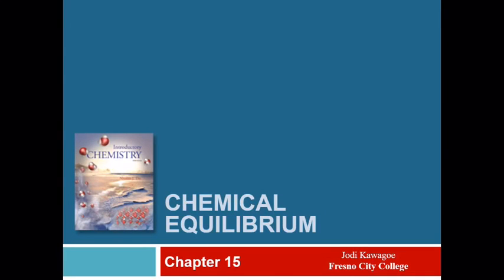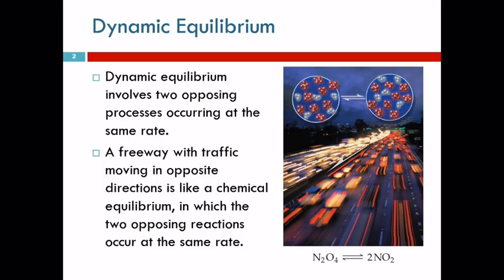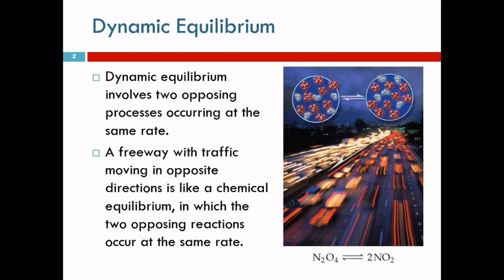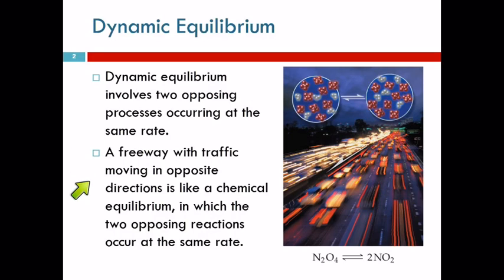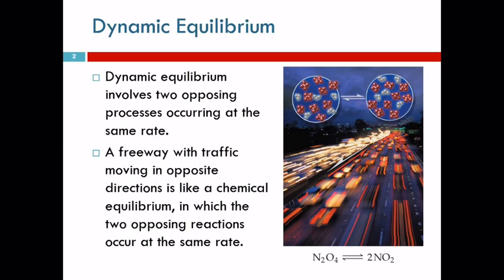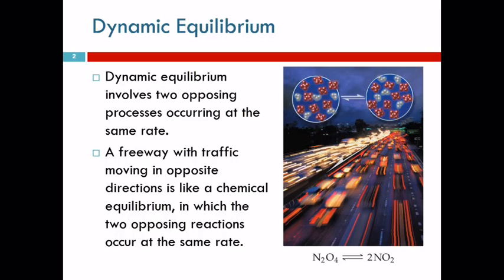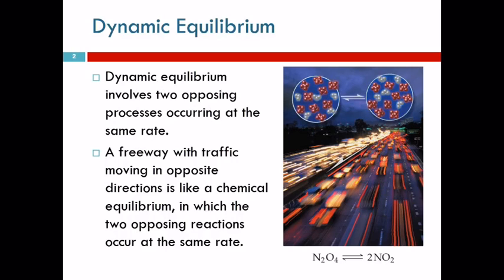15.1 and 15.2 Rate of a Chemical Equation